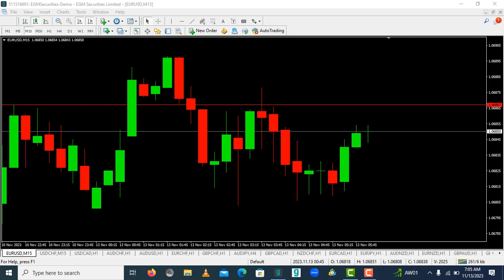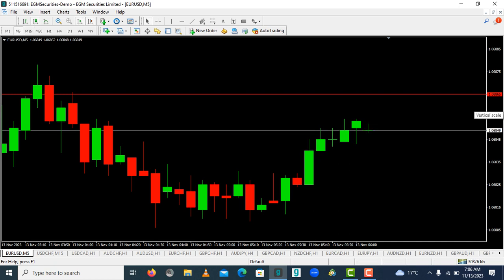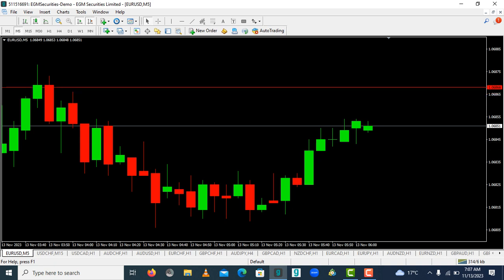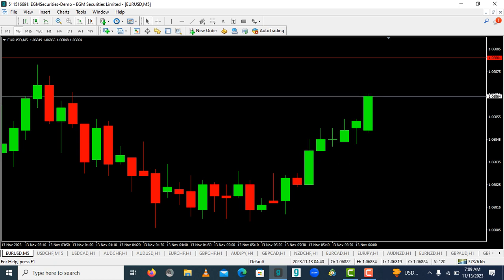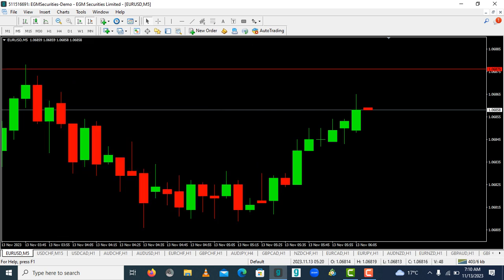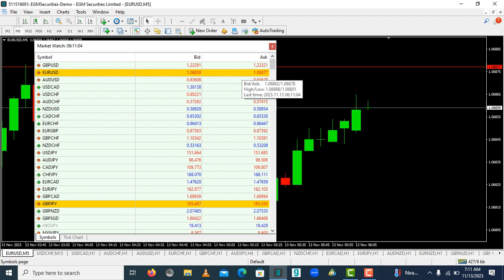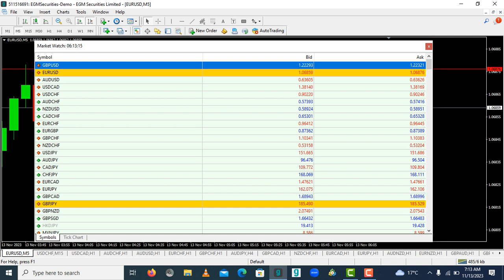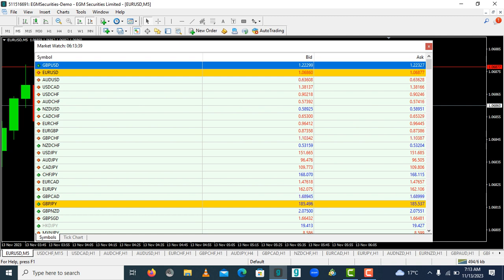ASK , BID PRICE AND SPREAD AND PIP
THE DIFFERENCE BETWEEN BID AND ASK PRICE, how brokers make money @primefx254